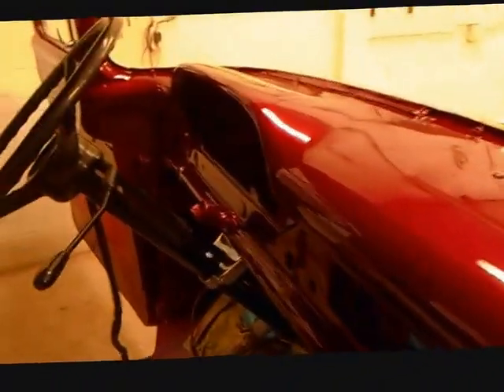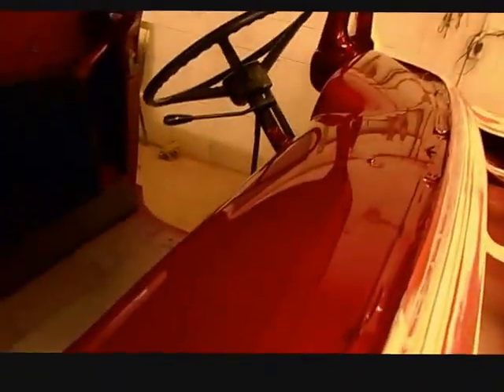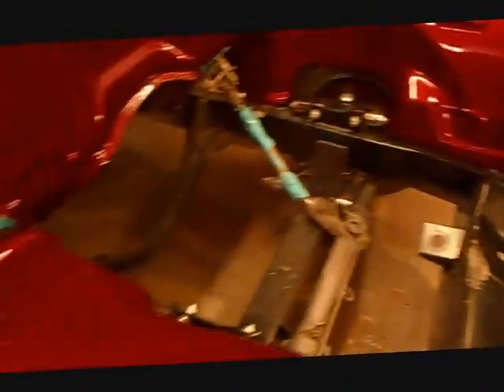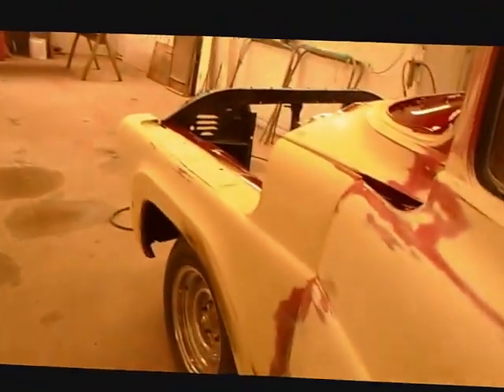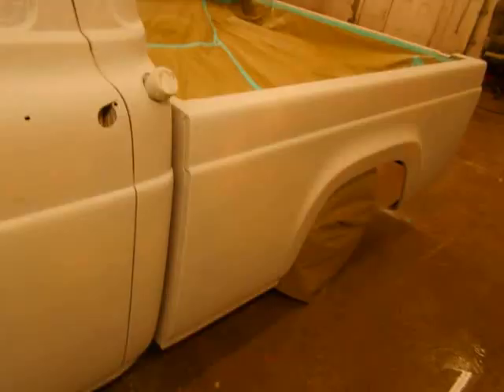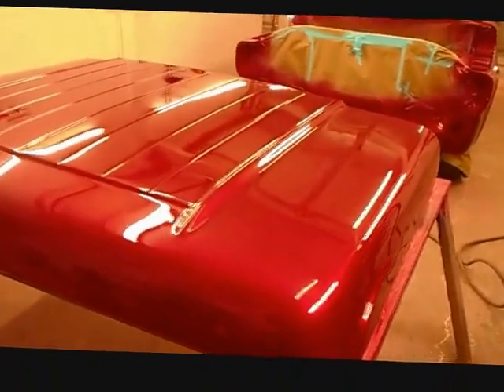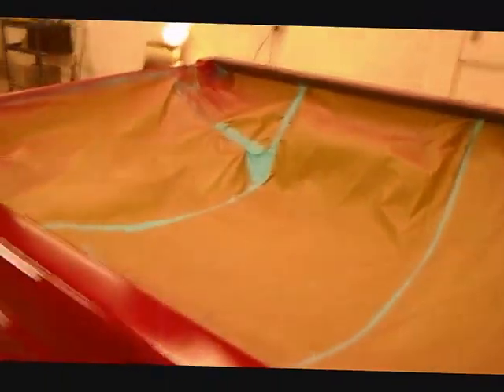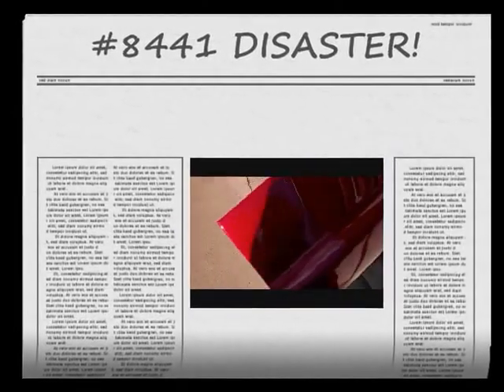57 FORD TRUCK CUSTOM PAINT #8441 ISSUE 0001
ANOTHER #8441 PORMASTER DISASTER. '57 FORD TRUCK TOTAL CUSTOM PAINT JOB for Bill N. This job is still in at his home having final mechanic and electrical work done by someone CHEAPER than my cost would have been. They are younger but know their stuff. THIS ONE IS ANOTHER CRYING SHAME!